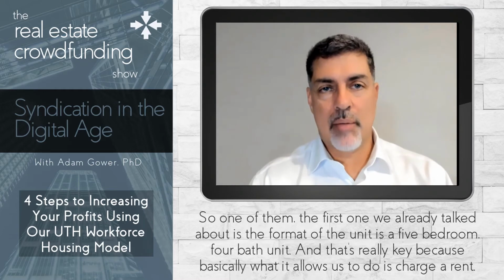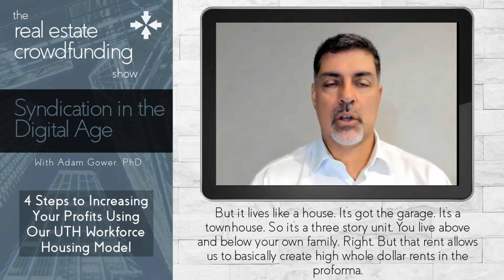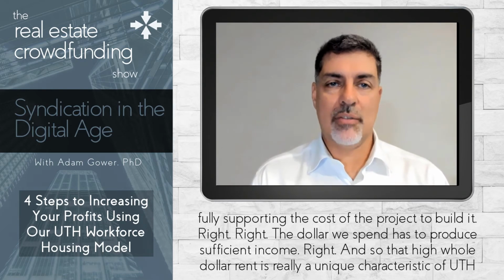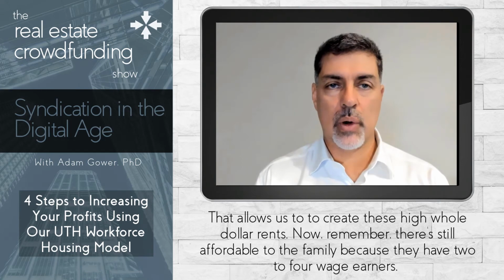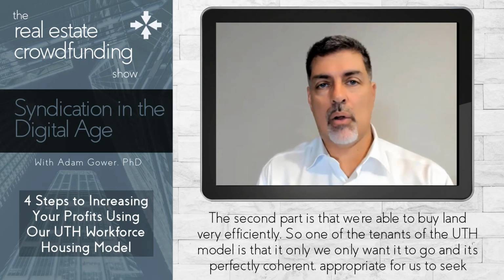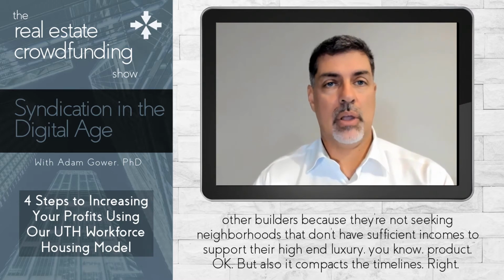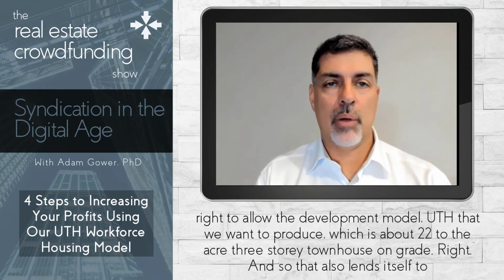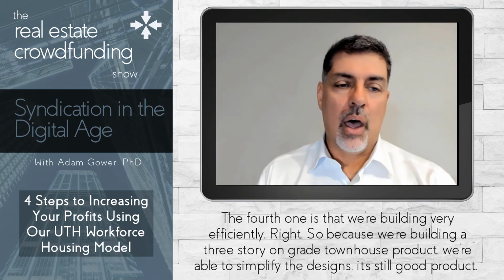4 Steps to Increasing Profits Using Our UTH Workforce Housing Model | Scott Choppin - Urban Pacific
On today's episode, I welcome the country's foremost workforce housing expert, Scott Choppin founder of development company, Urban Pacific, known as the creator of the innovative and very successful Urban Town House (UTH) workforce rental housing model.

Scott and I dive deep into the waters of workforce housing. We explore how his model works, how it compares to affordable housing, how developers can get involved, and what makes it so successful. This is an eye-opening, fascinating conversation for developers and investors alike about the underserved workforce housing category of multifamily real estate.

Learn how to upgrade your home office to create a TV quality studio by clicking